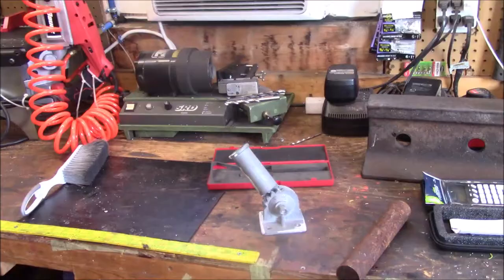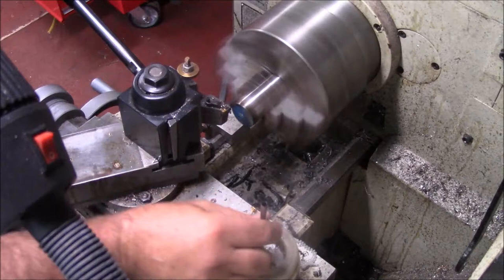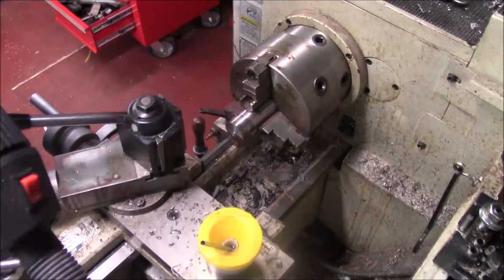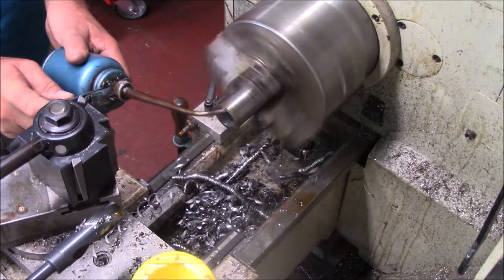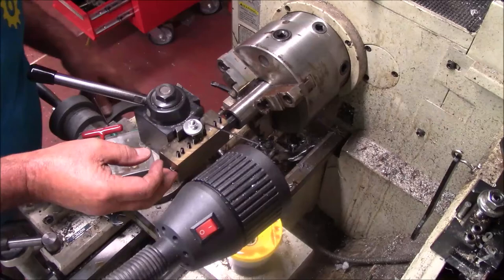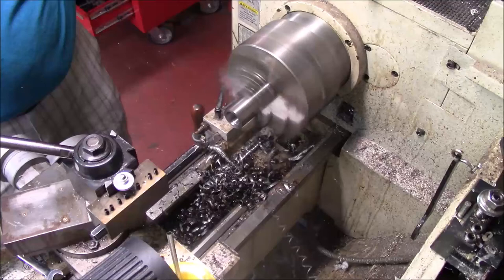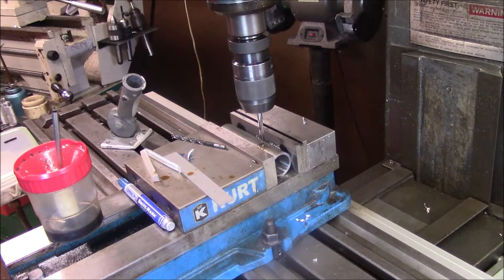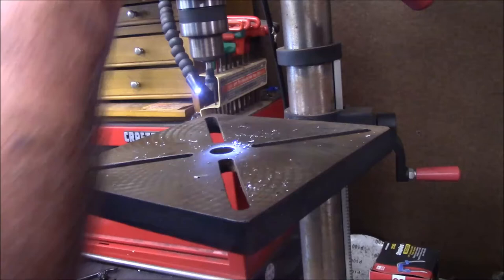The machinist makes a flag bracket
I needed to make a replacement flag bracket, the old one was damaged in the recent wind storm that got our Bradford pear trees. I decided to machine the main body out of steel and welded it to the mount. I show the machining of the flag mount and layout and drilling of the mount. I still need to paint the finished product.